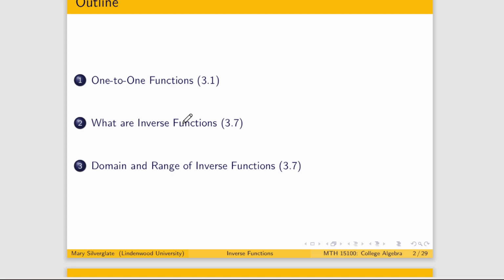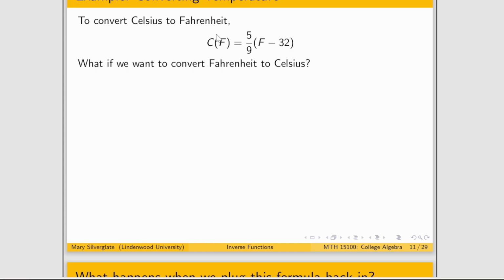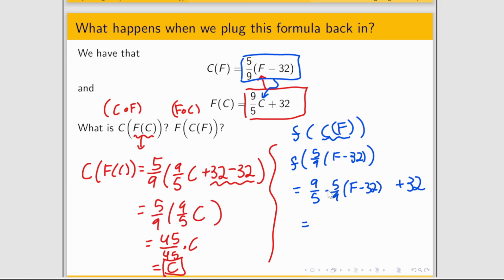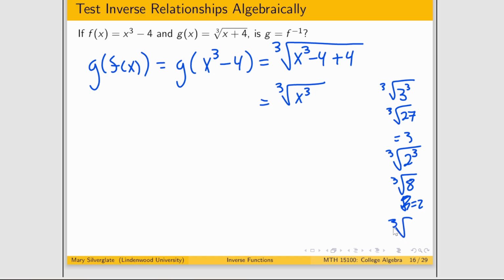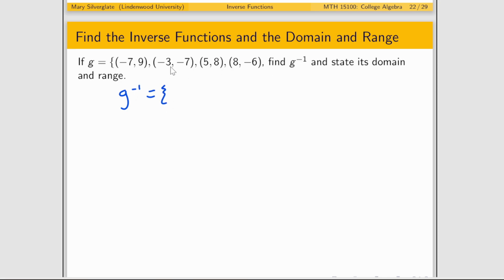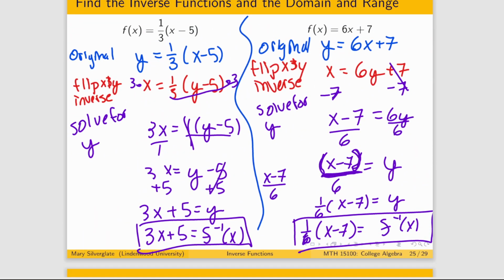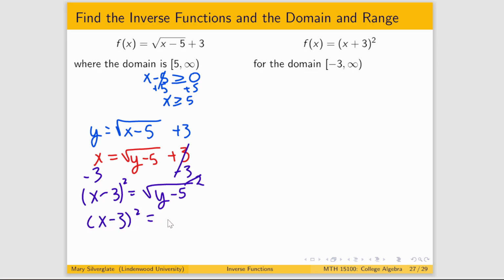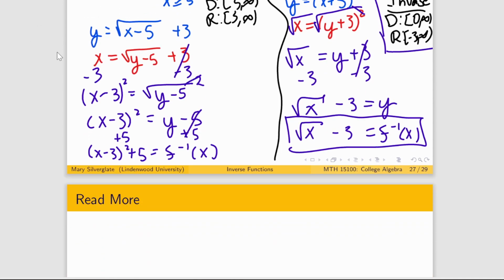Section 3.7: Inverse Functions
CHAPTERS

00:00 Introduction
00:56 One-to-One Functions
04:57 Definition of an Inverse Function
05:50 Motivating Example: Celsius and Fahrenheit Conversion
13:32 Checking if Functions are Inverses Algebraically
20:44 Domain and Range of Inverse Functions
21:18 Finding Coordinates of Inverse Functions
23:38 Finding the Domain and Range of the Inverse
25:54 Finding Inverse Functions Represented by Formulas
26:30 Finding Inverse Functions Algebraically, Linear
31:25 Finding Inverse Functions Algebraically, Cubes and Cube Roots
33:41 Finding Inverse Functions Algebraically, Basic Rational
35:27 Finding Inverse Functions Algebraically, Restricted Domain Quadratic and Square Root